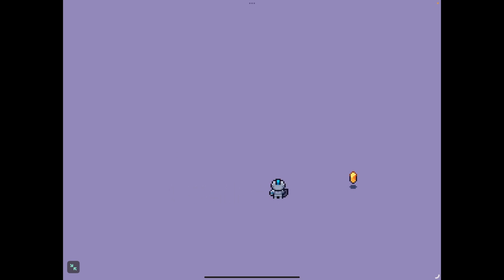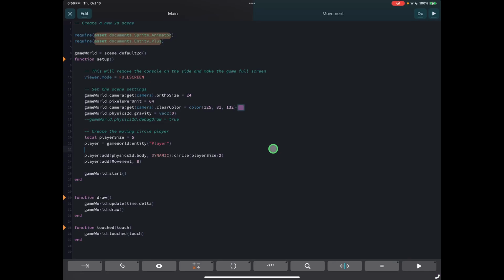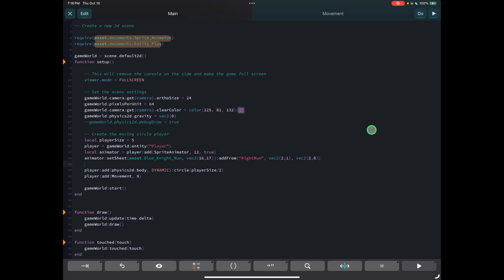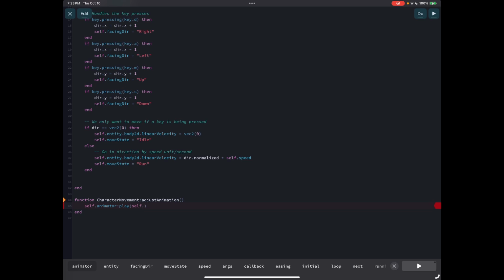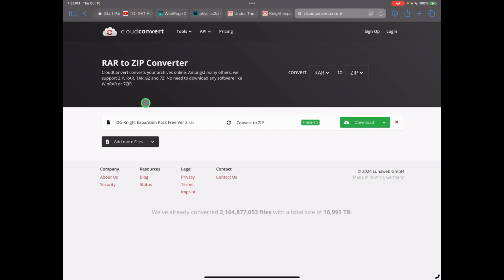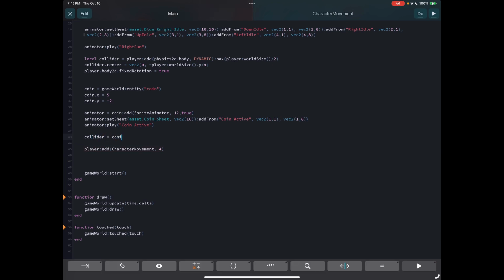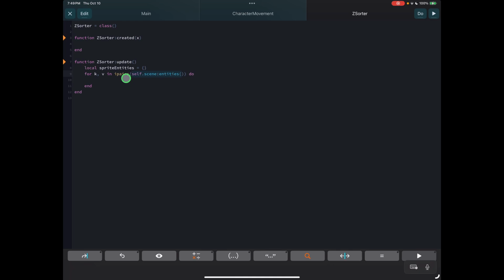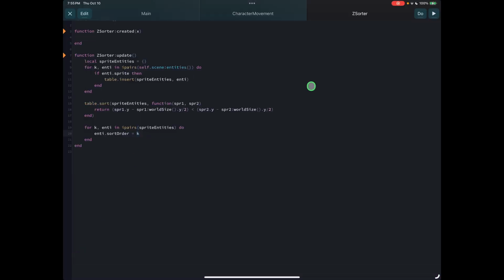[Old Video] Learn Codea by Making a Game Part 2: Sprite Animation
This is the old version.